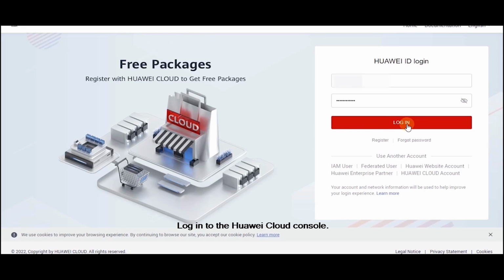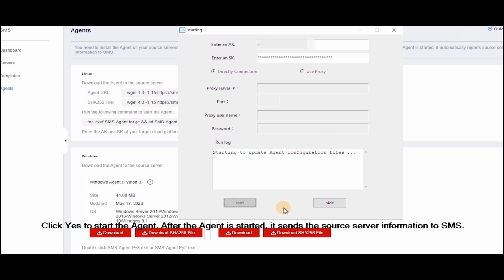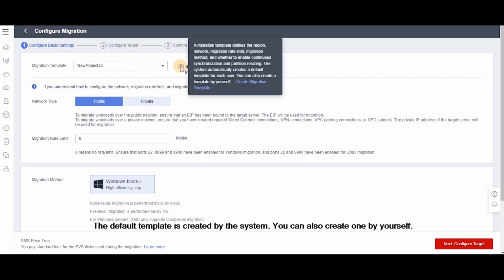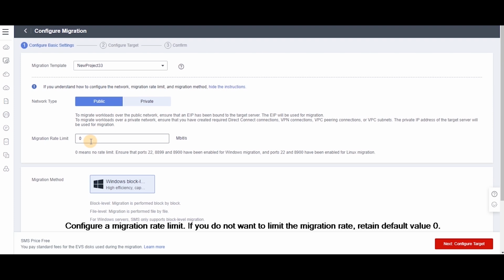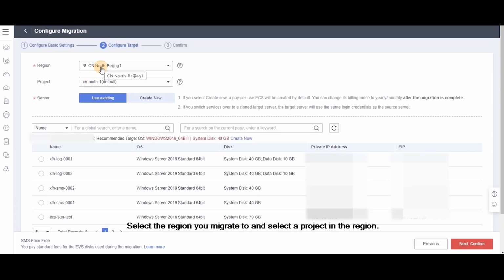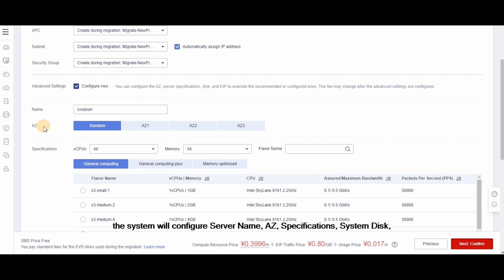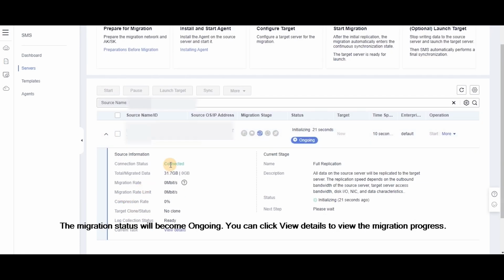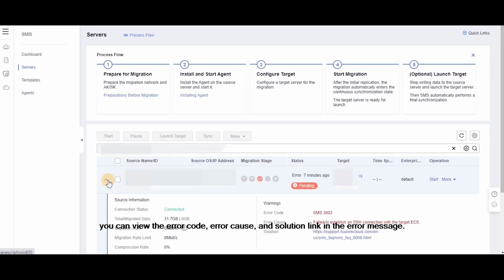Server Migration Service (SMS): Creating and Starting a Windows Migration Task | Step-by-Step Guides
With Huawei Cloud SMS, you can easily migrate applications and data to the cloud. This video walks you through the process of migrating a Windows server to Huawei Cloud.